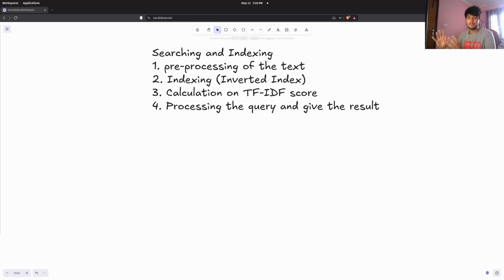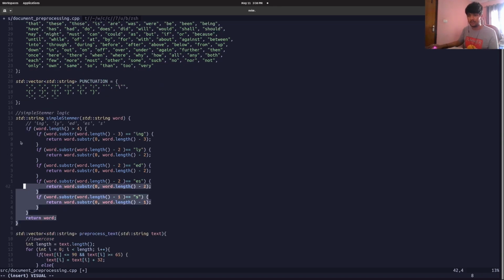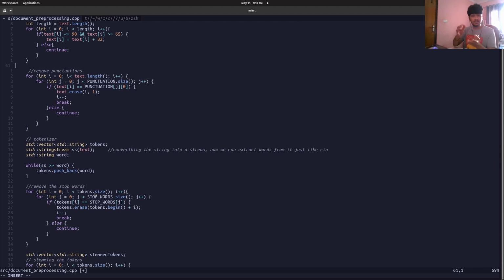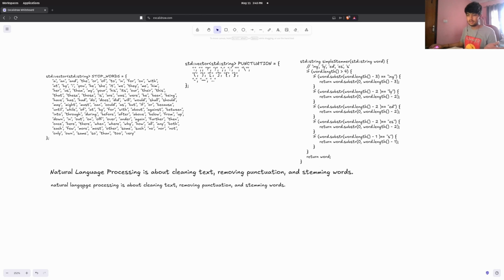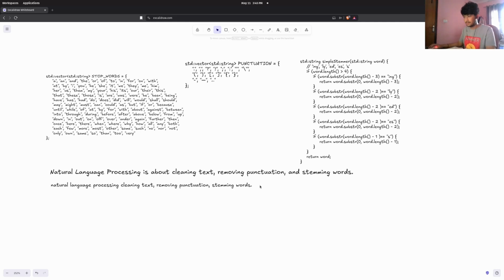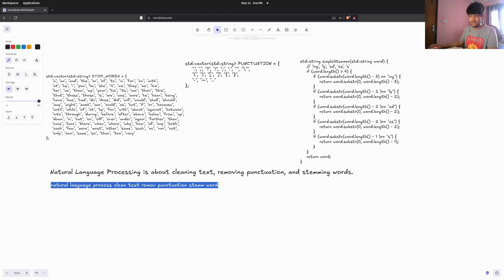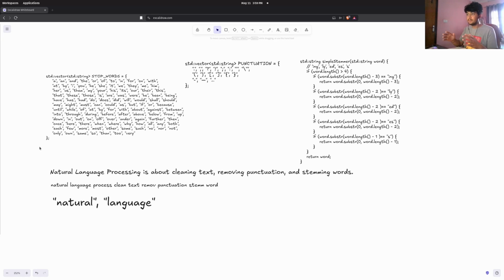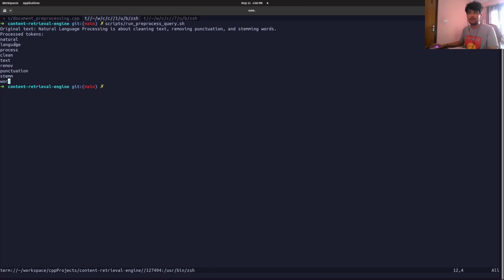#1. Preprocessing and Tokenization of documents in C++.